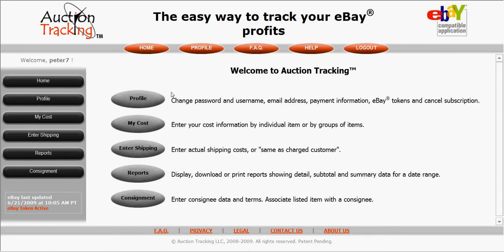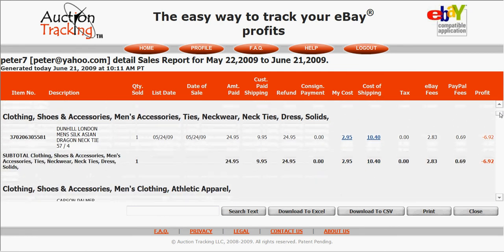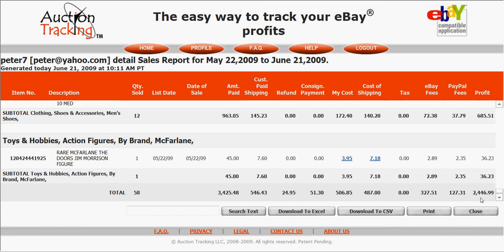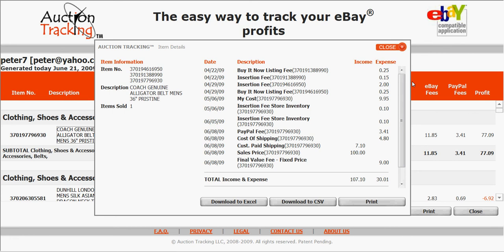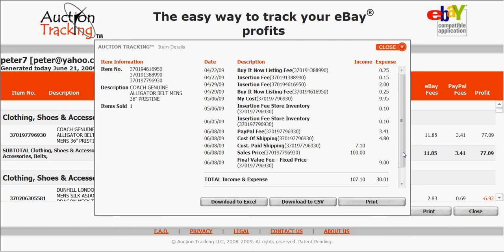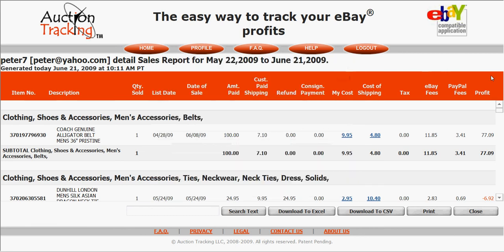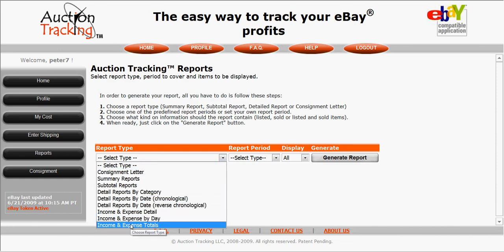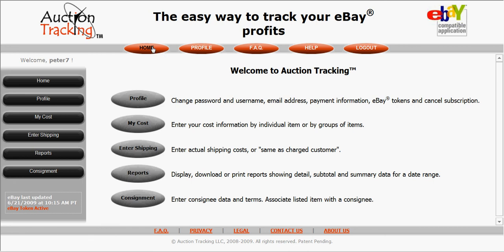EBAY SELLERS AUCTION TRACKING DEMO CREATING SALES REPORTS VIDEO #2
This video shows Ebay Sellers how easy it is to create detailed sales and expense reports using AuctionTracking.com